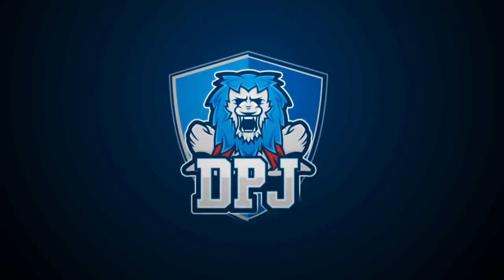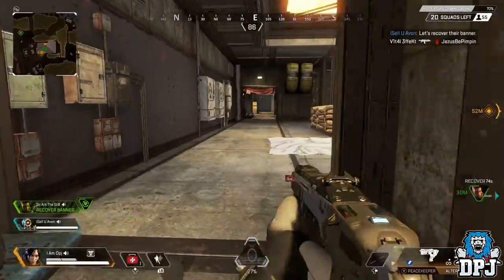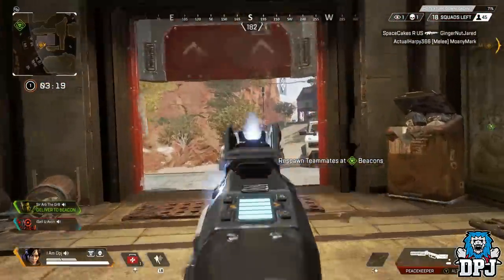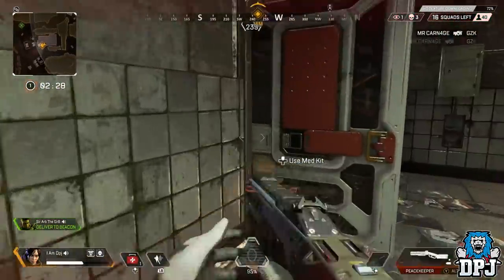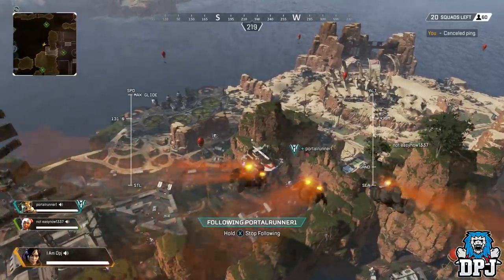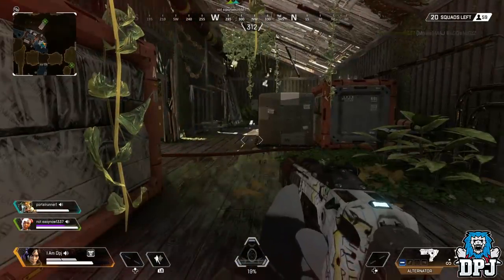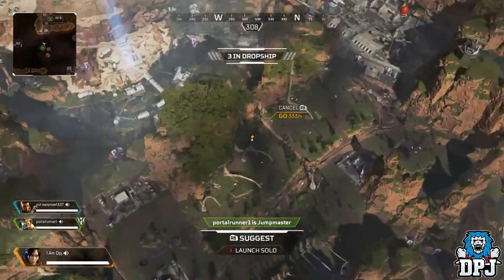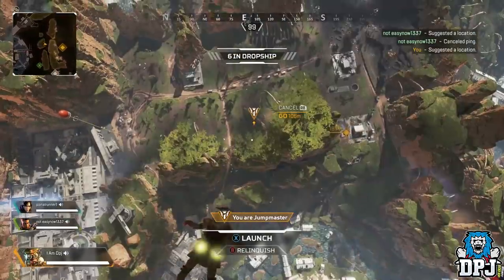Apex Legends - Best Spawn Location For Fast & Easy Loot - (Best Starting Location)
The best spawning location in Apex Legends for newcomers!